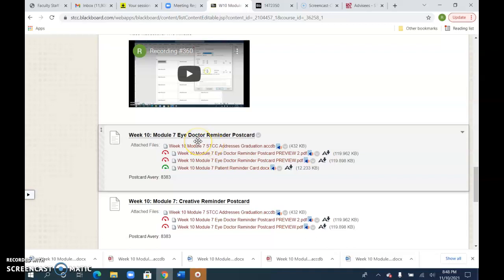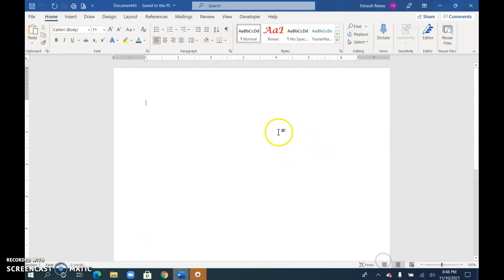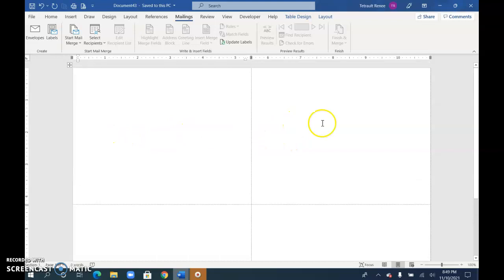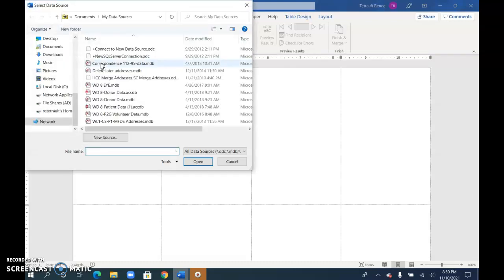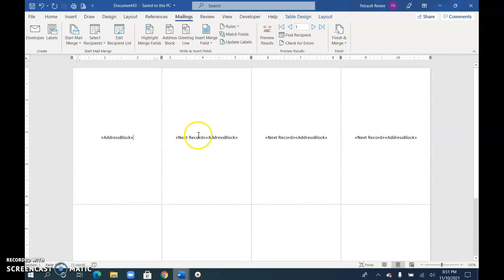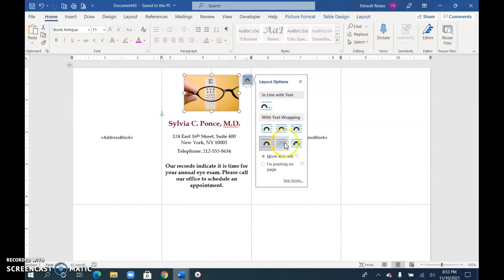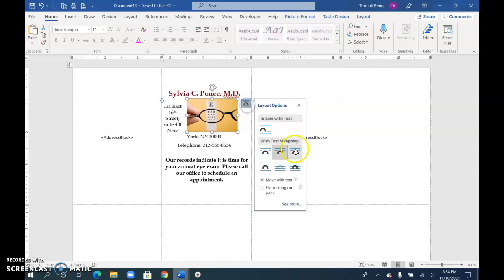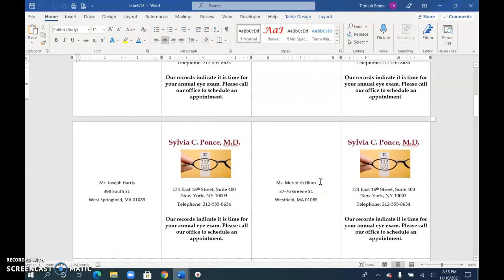Week 10: Module 7: Eye Doctor Reminder Postcards